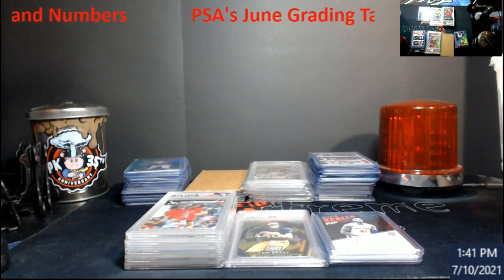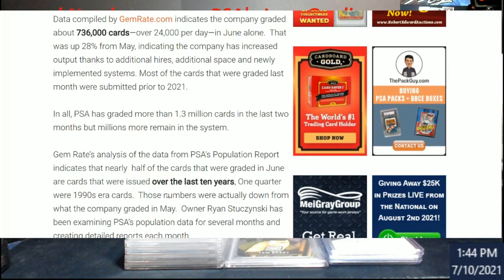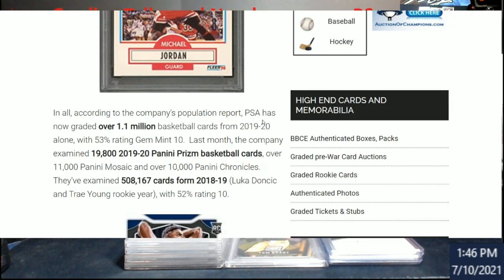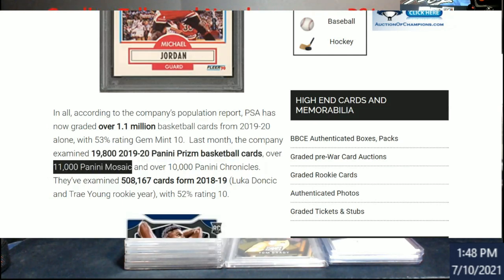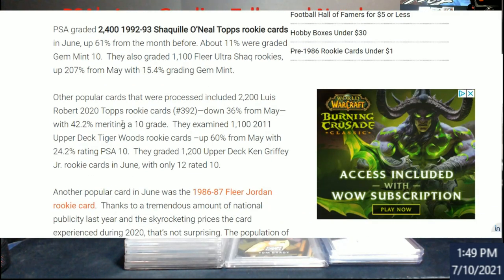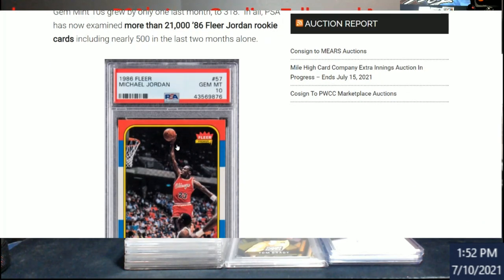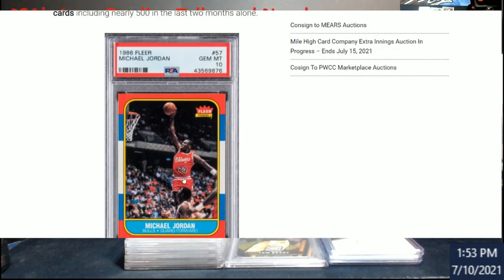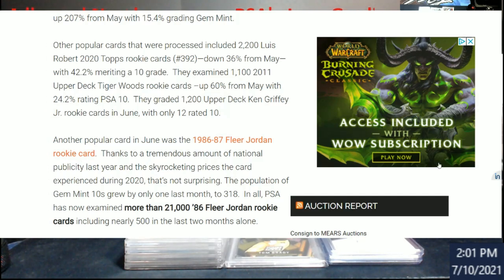Statistics on PSA's June Grading - 736000 Sportcards Graded - Massive Numbers of Michael Jordan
1811 N Dixie Ave #104

Who do I collect:
Roberto Clemente
Michael Jordan
Nolan Ryan
Sidney Crosby
Vintage Cards